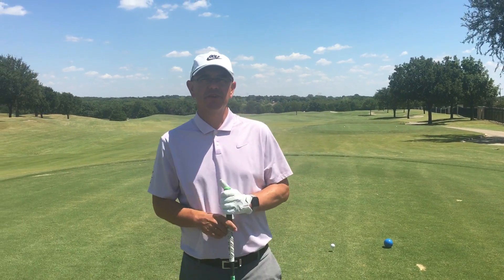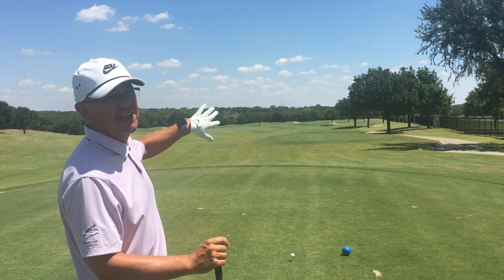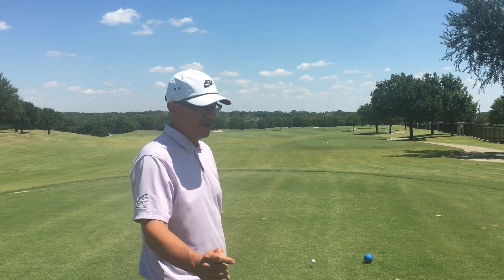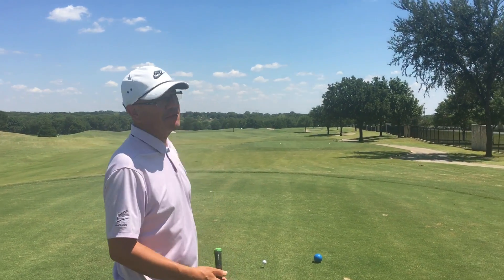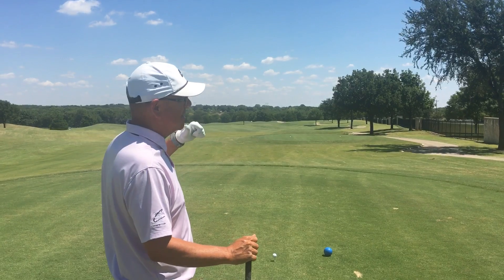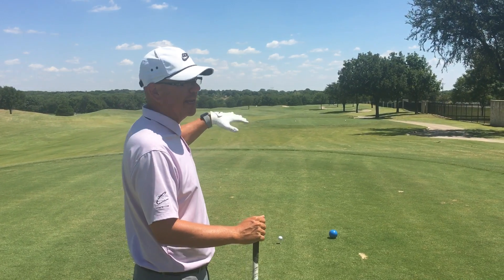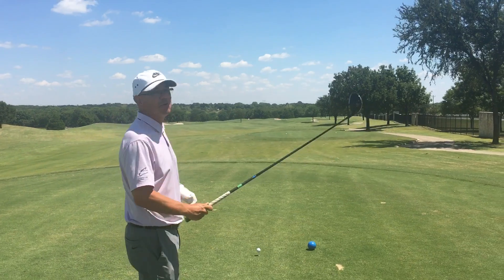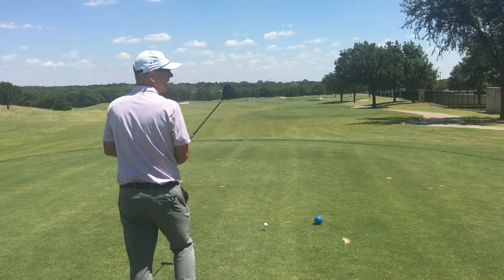Brent Blackburn plays #10. Part 1 of 3.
Brent Blackburn aims at the lone tree on #10.